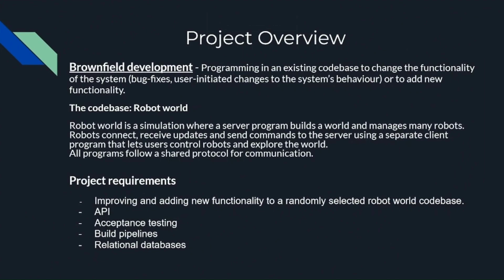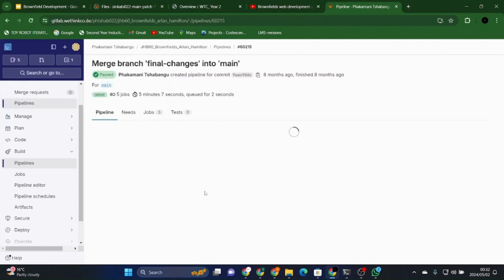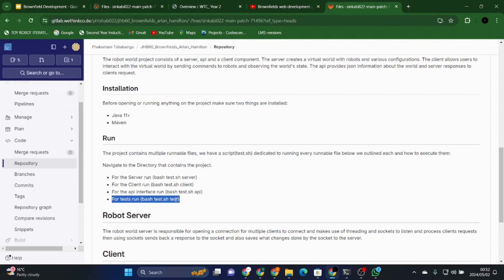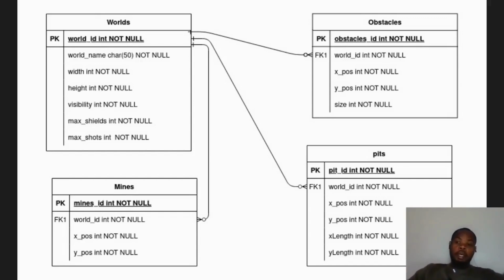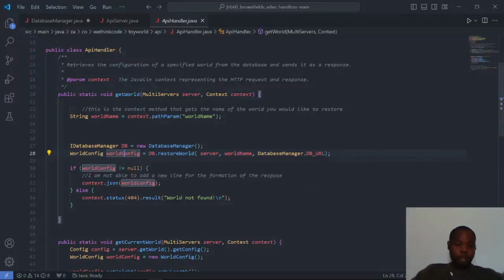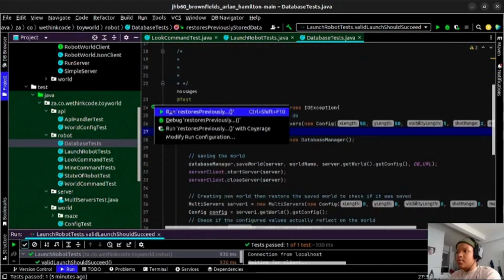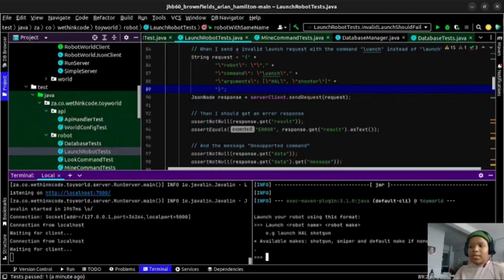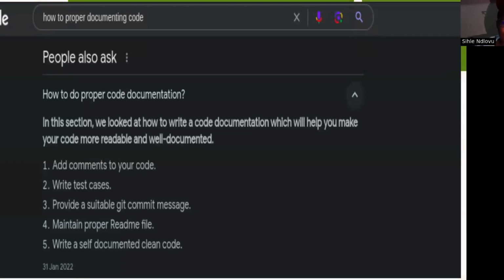Brownfields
Team :
Sihle Ndlovu
Sibusiso Nkabinde
Gugulethu Mokwena
Wanda Anna

Section A: Software Development Source Files  && Section B: Code and Design Conformance
0:00 Intro
0:20 Project Overview
1:24 Identifying correct source files
2:30 Project meet specifications and requirements
3:57 Show that code is created to specifications, specification refers to the instructions outlined in your project
08:18 Identify the methods of accessing Data
09:51 Show that names created in the program describe the purpose of the items names
10:41 Show that your project conforms to the design documentation and outline differences with reasons for deviations
13:49 Assess the need to develop a testing program or test set to assist with stress testing
14:30 Implement a test strategy for your project
15:20 Check the code for compliance with user expectations and any other applicable factors
18:02 Showcase instructions to users to enable them to use your project to their requirements
19:08 Documentation
21:55 Showcase documentation that enables other programmers to analyse your code
23:48 Showcase documentation that reflects the tests that can be run on the code and their purpose

Section C: Database Management Systems (DBMS)
26:12 - Introduction to Data Management Issues
26:19 - Describing Data Management Problems with Examples
27:01 - How DBMS Solves Data Management Problems
27:54 - Contribution of DBMS Features to Problem Solutions
28:46 - Purposes of Commercial DBMS Features
29:25 - Characteristics of Different DBMS Types
30:28 - Examples of Different DBMS Usage
31:41 - Identifying and Describing DBMS End-User Tools
32:37 - Explanation and Use of DBMS End-User Tools
33:01 - Database Access Requirements for the Project
33:43 - Objectives and Performance Factors for Database Access
33:59 - Database Design Structure Meeting User Requirements
34:35 - Database Design Meeting Program's Data Needs
35:10 - Third Normal Form Adherence in Database Structure
36:03 - Key Relationships Between Database Tables
36:58 - Primary and Foreign Key Consistency in Database Structure

Section D: Evaluating SQL Implementation and Data Management in Web Applications
37:31 - Introduction to SQL Implementation in Web Applications
37:38 - Implementation of Program Design Using SQL
38:09 - Understandable SQL Code Showcase
39:25 - Optimized SQL Functionality Demonstration
40:37 - SQL Code Clarity Showcase
41:40 - Necessity of Table Join SQL Queries
42:12 - Data Integrity Preservation in SQL Functionality
43:22 - Methods of Accessing Data for the Program
44:58 - Efficient Data Sharing within the Application
45:55 - Technologies Linking Databases and Websites
48:52 - Linking Web Pages to Back-End Applications
49:43 - Commentary in Code Demonstration

Section E: Assessing Test Plan Execution and Database Access Verification in Computer Program Testing (Showcase your projects’ tests.)
50:32  Intro
50:53 Demonstration of Operational Steps in Test Plan Execution
53:43 Using Specified Input Data in Test Plan Demonstration
57:49 Outlining Deviations from Test Plan with Explanations
1:01:23 Following Standards and Procedures in Test Plan Demonstration
1:03:07 Showcasing Testing of Program Logic Paths
1:04:58 Eliminating Errors in Database Access with SQL Testing
1:06:51 Verifying Database Access Functions in Required Environment
1:08:25 Testing Database Access Performance against Requirements
1:09:44 Ensuring Database Access Functions Meet Requirements
1:09:47 Providing Records for All Executed Tests
1:10:33 Identifying Variations in Test Results and Reasons
1:13:14 Reproducing Recorded Results under Same Conditions
1:15:24 Recording Results for Review in Testing Process
1:17:06 Improving Application Testing Process Review
1:19:01 Following Organization Policy in Testing Process Review

Section F: Evaluating Documentation Consistency and Design Adherence in Computer Program Presentations
01:19:50 Intro
01:20:06 Show that we created documentation for our project
1:22:03 Presenting our plan and design
1:22:50 Review documentation